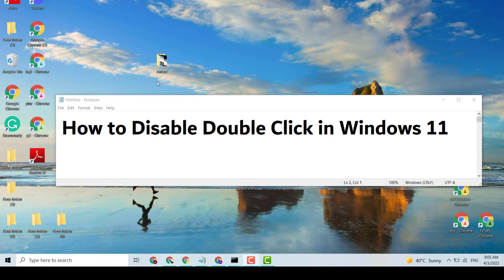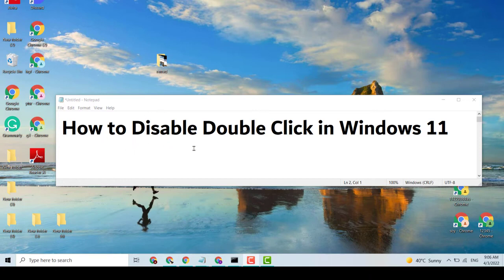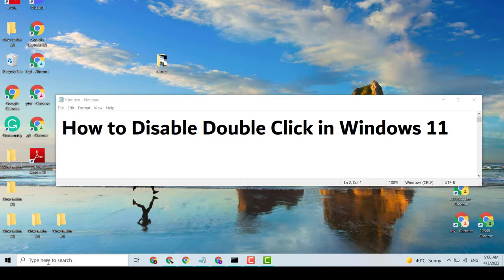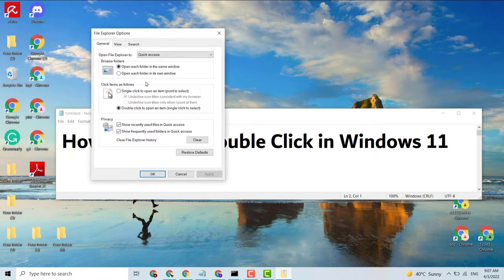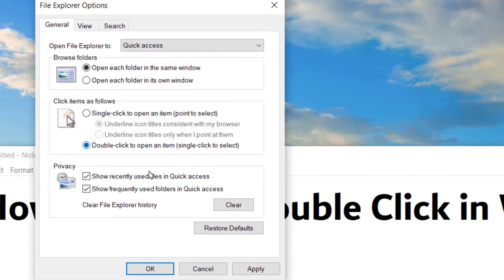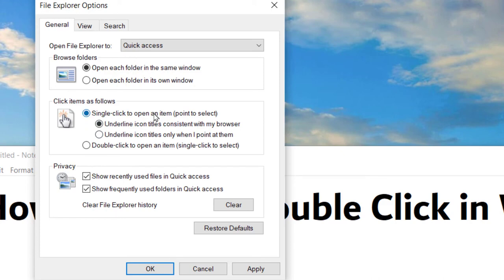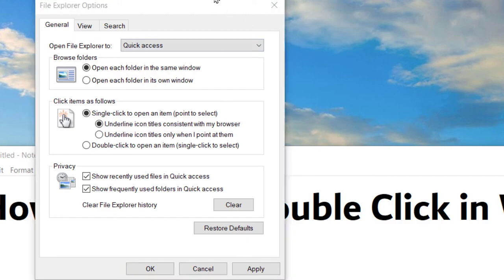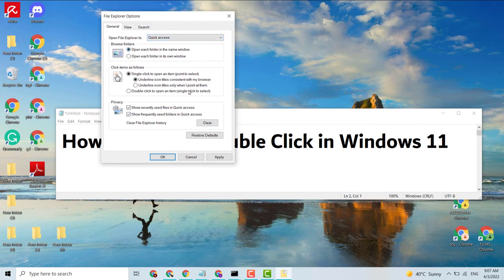How to Disable Double Click in Windows 10/ 11